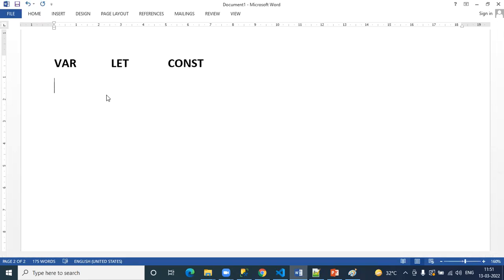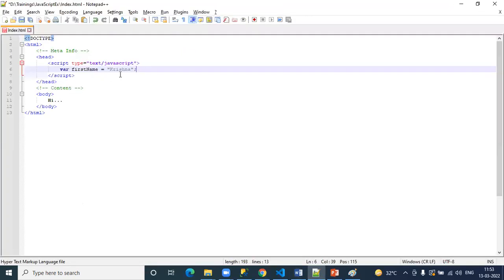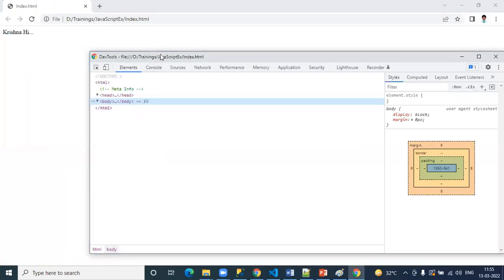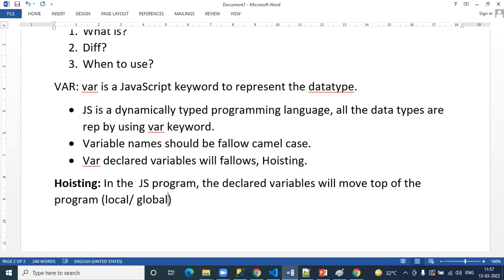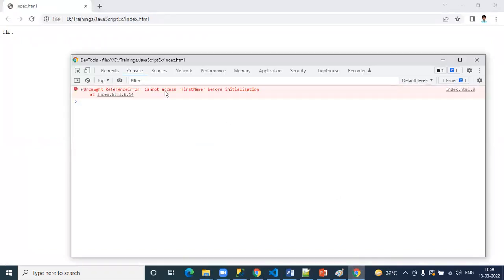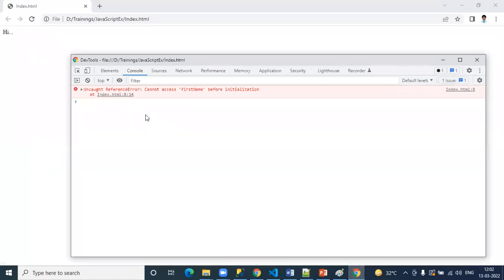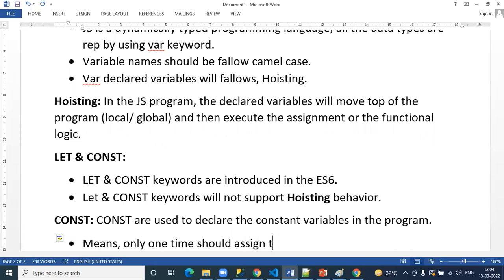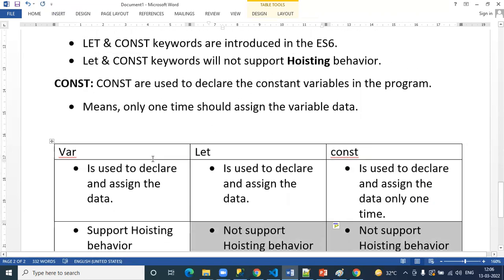JS - VAR, LET & CONST - Hoisting